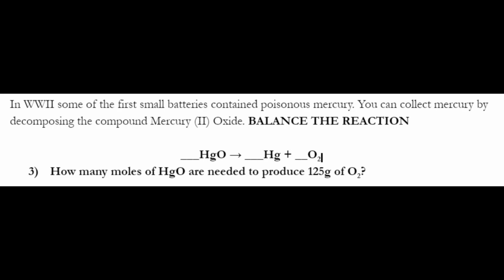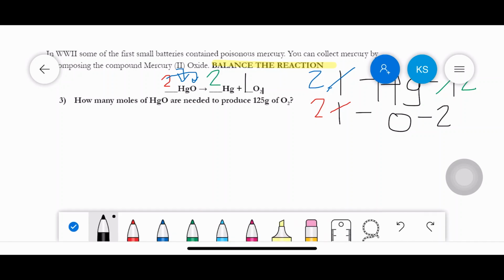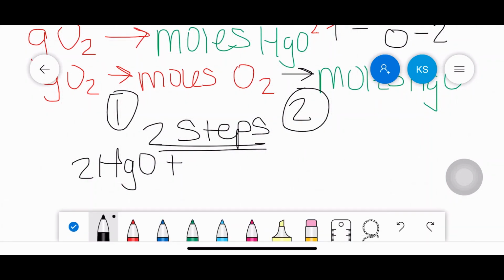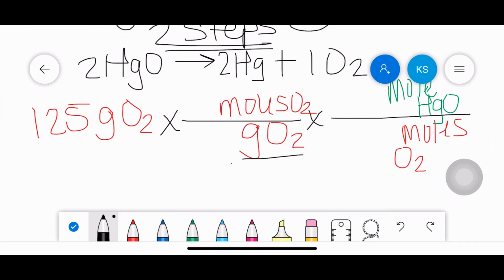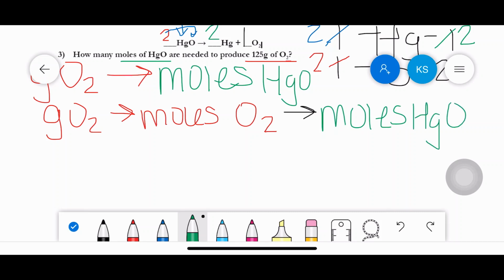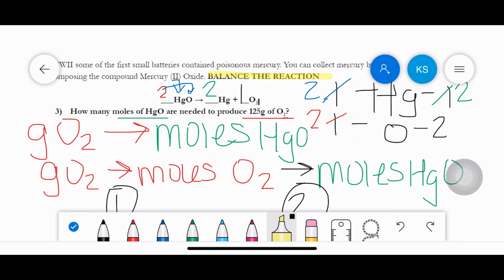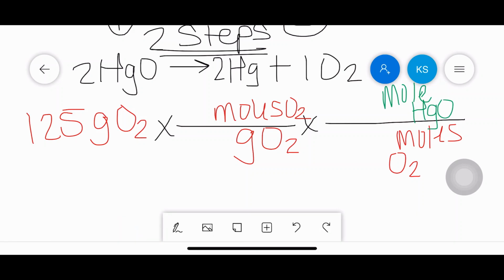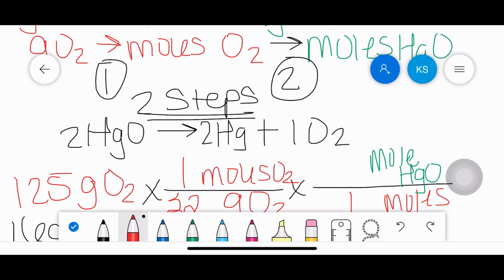2 Step Stoichiometry and Balancing Review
Review of 2 step stoichiometry and how to balance a chemical equation!